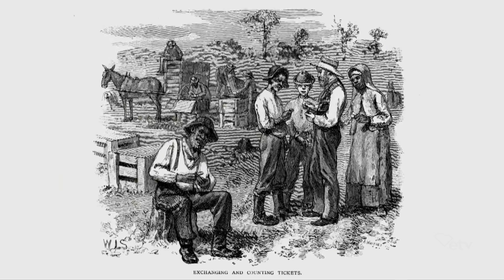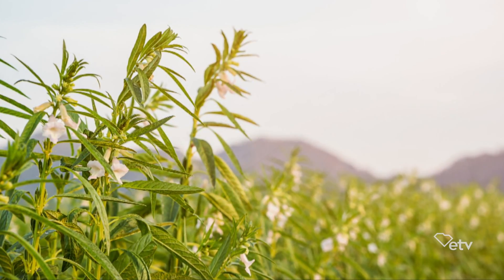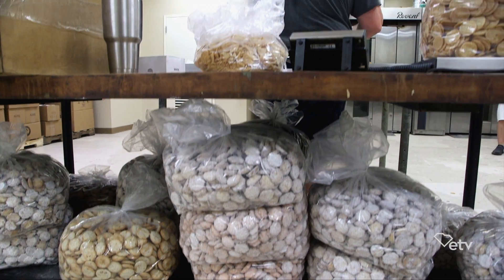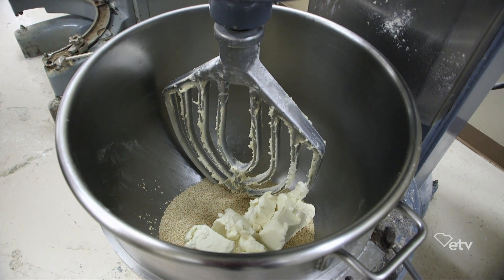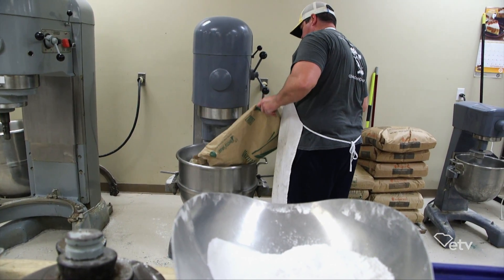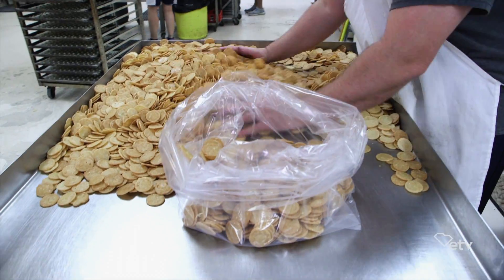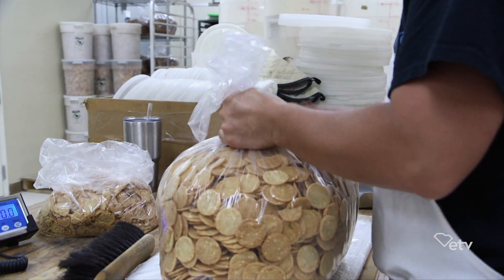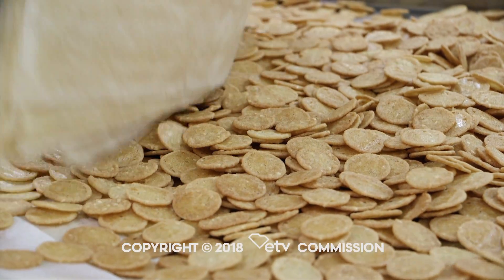The Charleston Benne Wafer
People from all around the world have been descending on the South, and South Carolina in general, for their unusual and delectable cuisine. We went down to Charleston to try a product made only in the lowcountry.